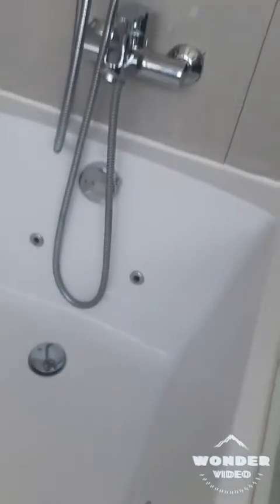The Josephine hotel with Our VIP ROOM!!!